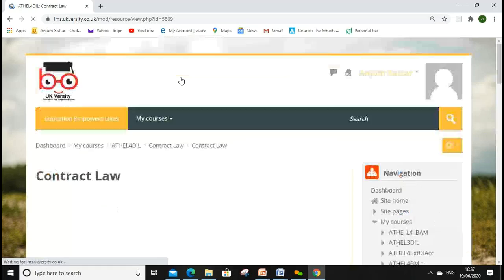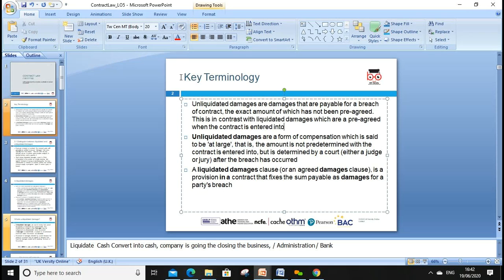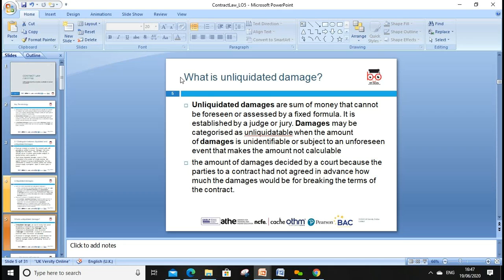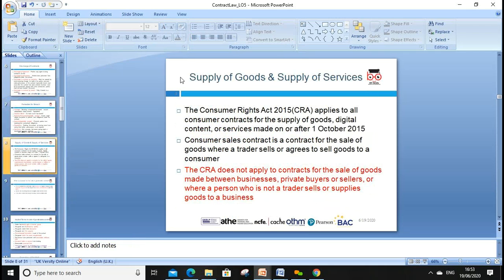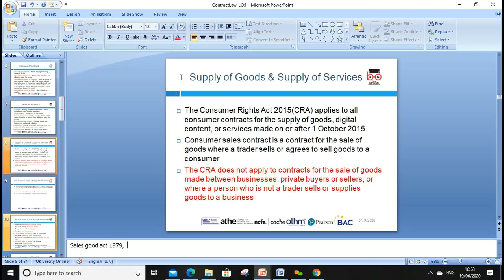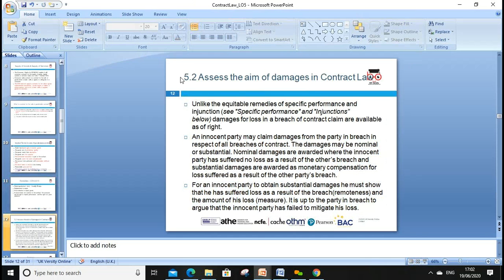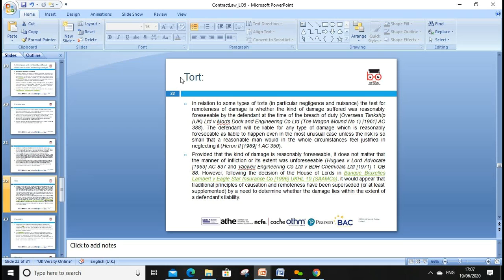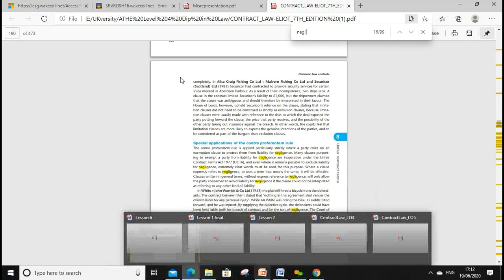Contract Law LO5 2020 06 19